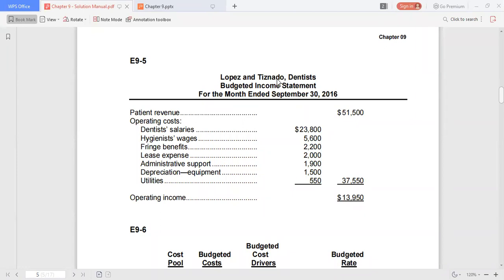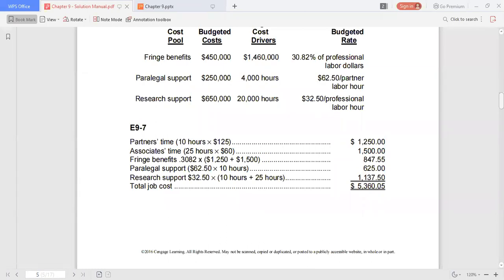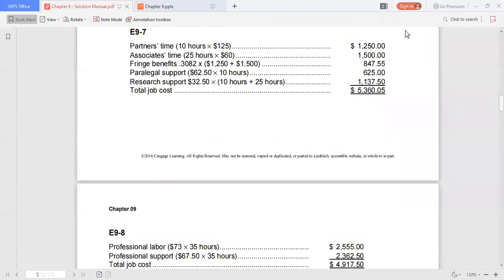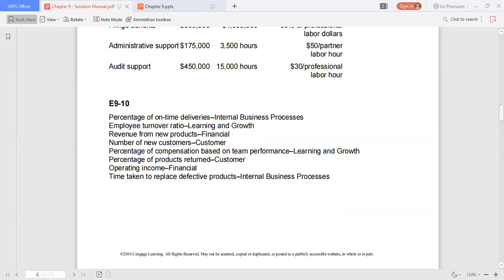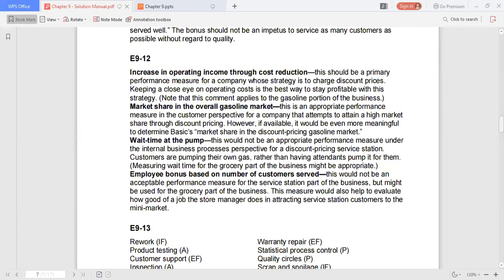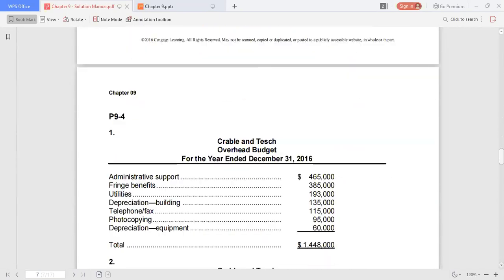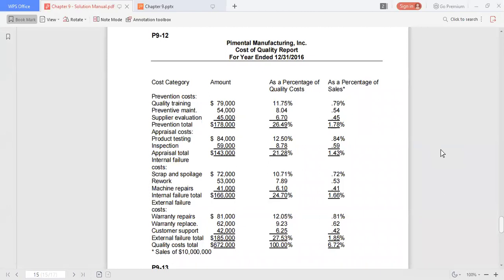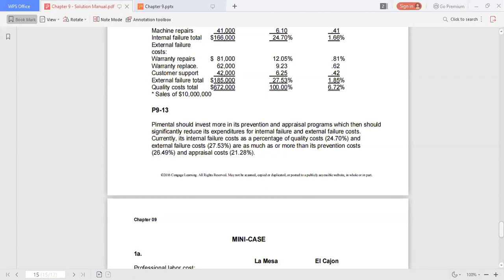04-20-21 - Chapter 9 Solution to Problem II